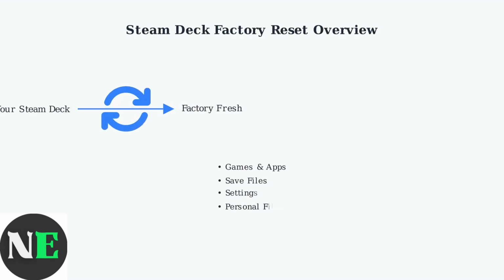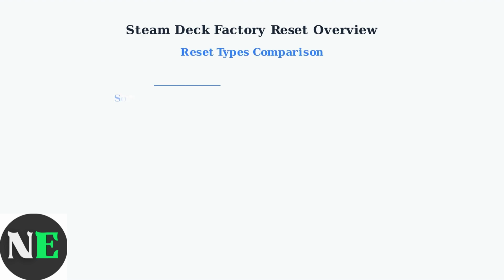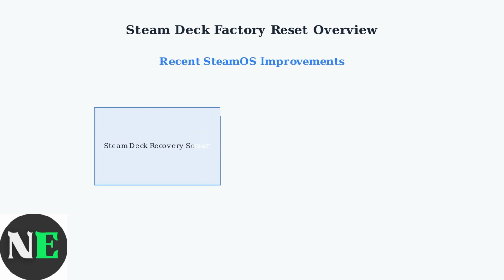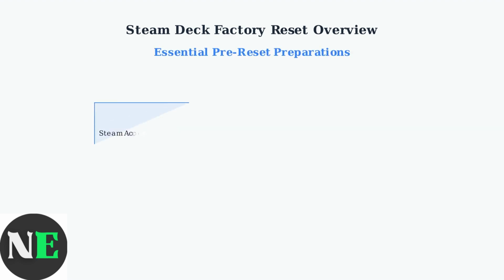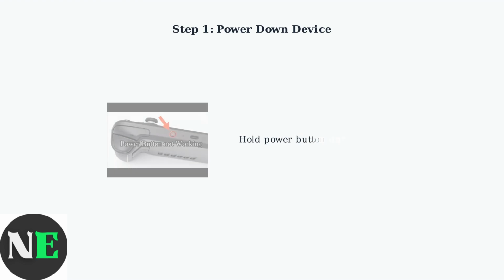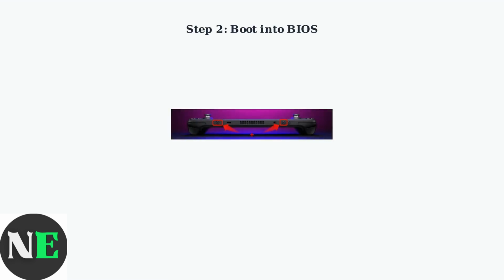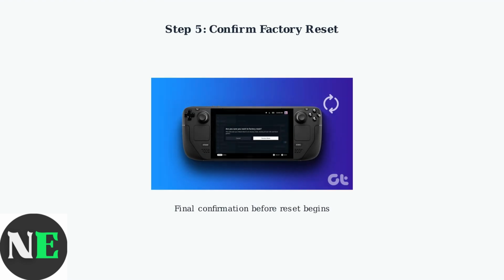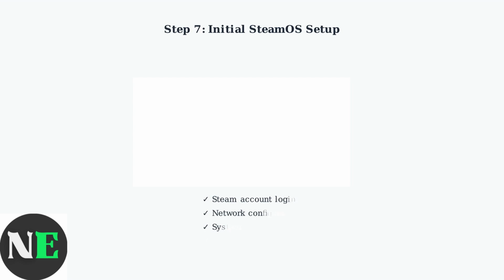How To Factory Reset Steam Deck From BIOS – Recovery Mode Tutorial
Learn how to factory reset your Steam Deck from BIOS with our step-by-step recovery mode tutorial. Get your device back to its original settings easily.